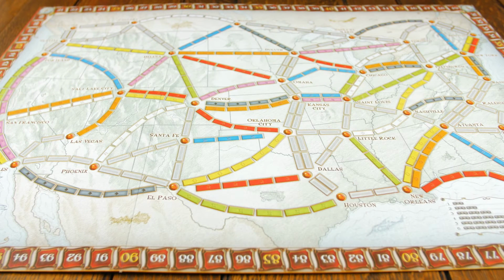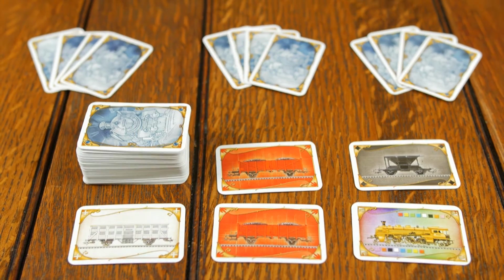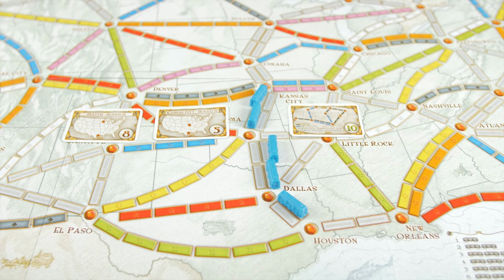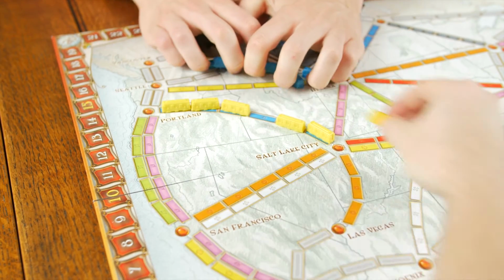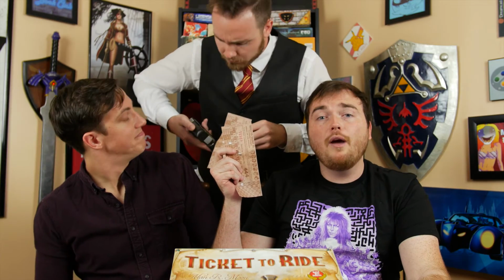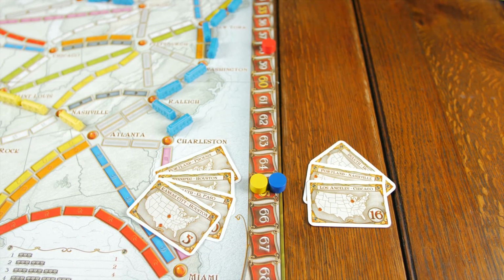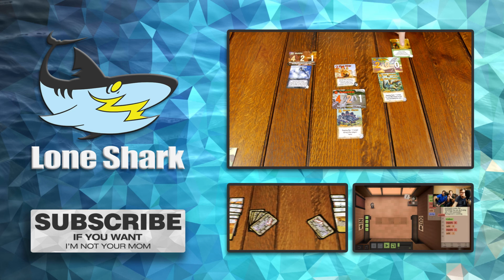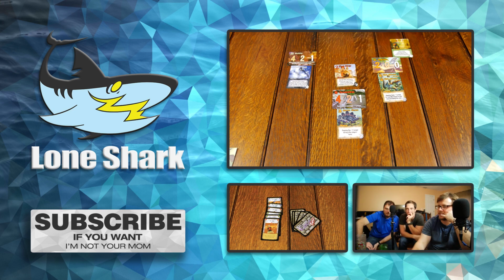How to Play Ticket to Ride - Board Game Game Boards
Lean how to play Ticket to Ride! Or see if it's your style!